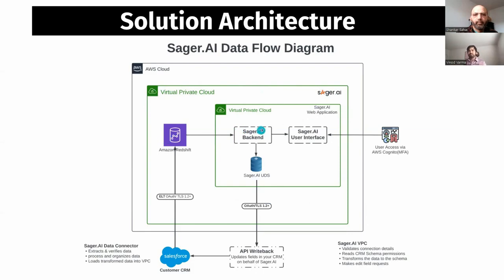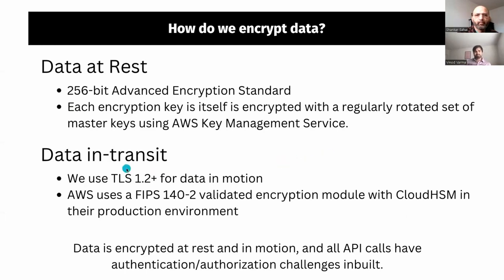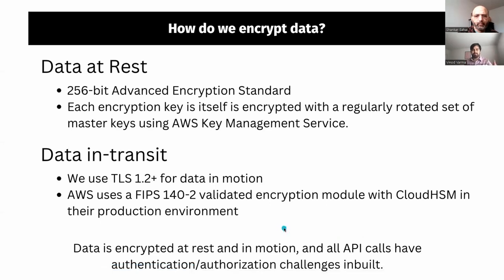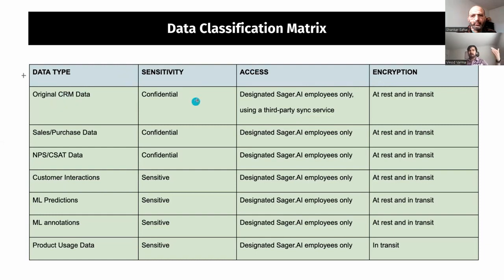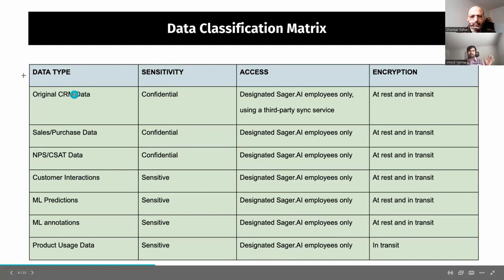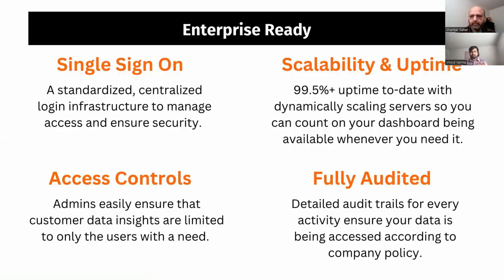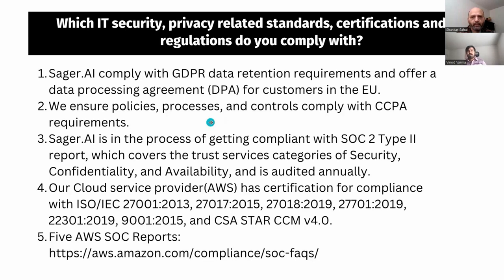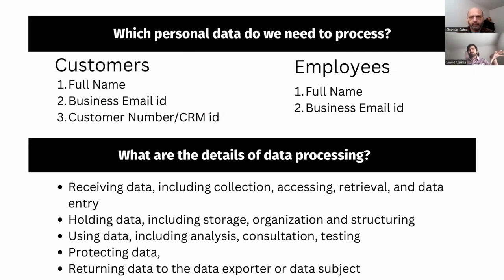S1E9: Mitigating the Risks of AI in Customer Success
In this episode, Vinod Varma, co-founder of Sager.AI AI platform talks about the challenges, risks, best practices and security certifications that customer success management and executives should be aware of while evaluating new AI solutions, and during deployment. AI is everywhere and that means security risks associated with AI are also everywhere.